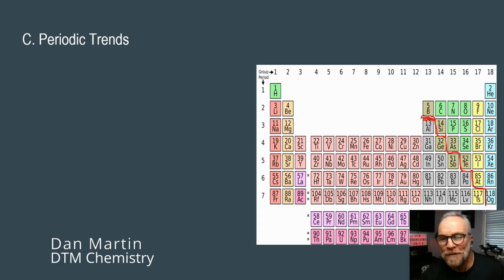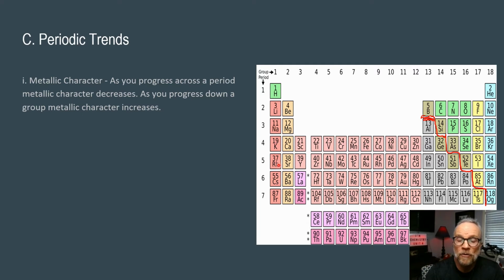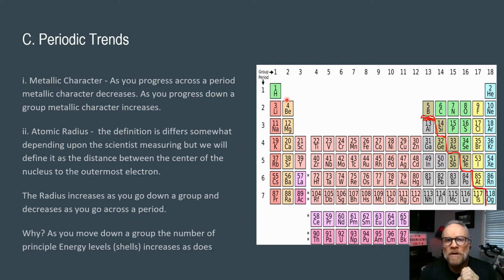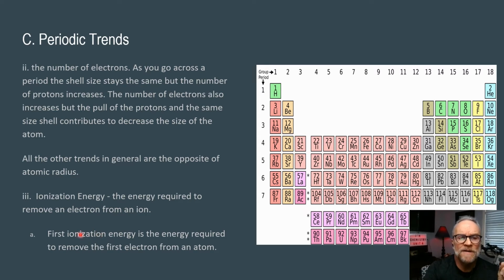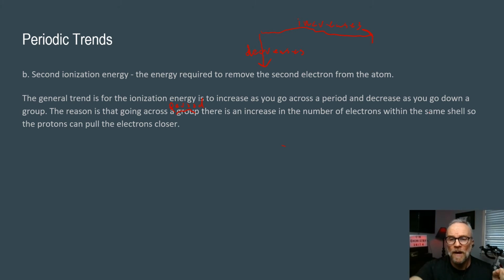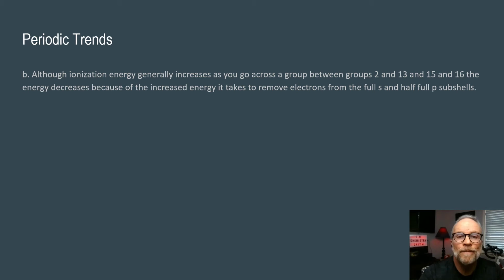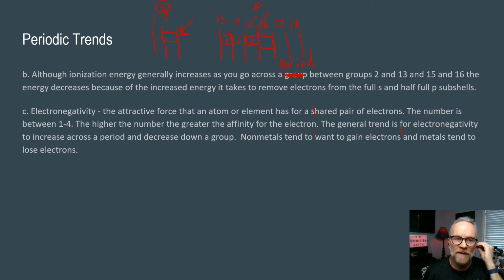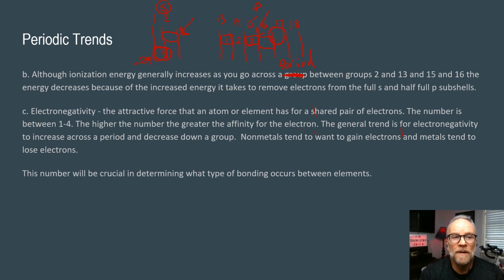Unit 4 The Periodic Table Recording 2 Periodic Trends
Unit 4 Recording 2 Periodic Trends. Time stamps are below.
Ancillary materials are available at teacherspayteachers.com search for DTM Chemistry free samples are provided.

Time Stamps
0:00 - Introduction
0:39 – Metallic Character
2:05 – Atomic Radii
4:06 – Ionization Energy
9:22 – Electronegativity
11:08 – Conclusions